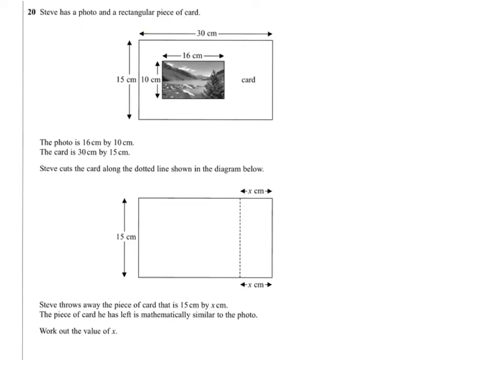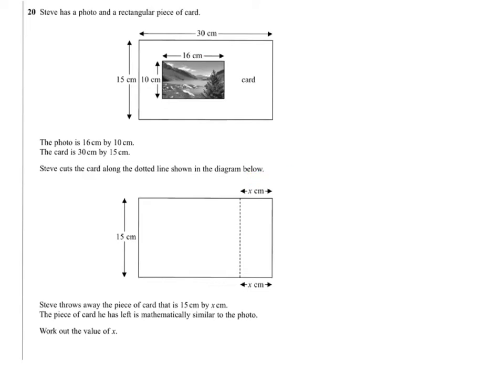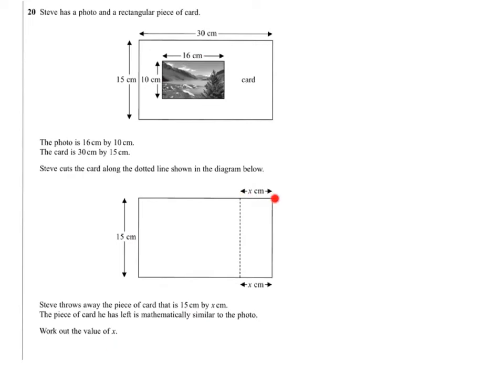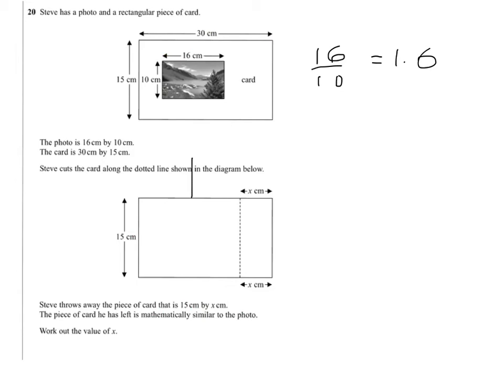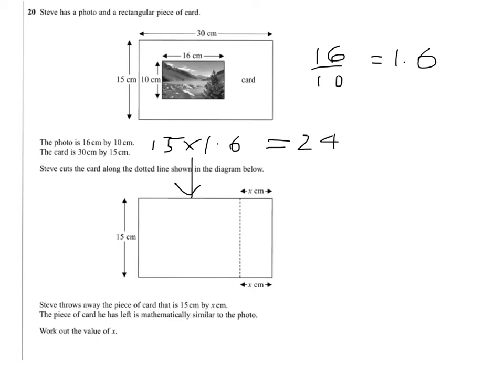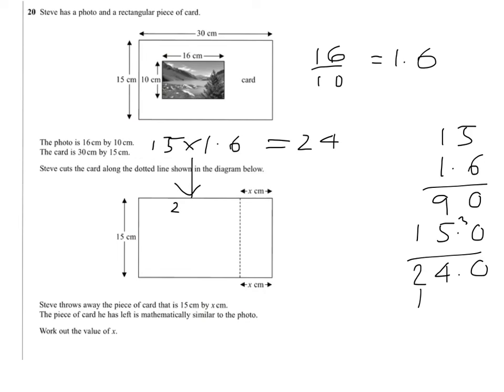Q20 similar shapes